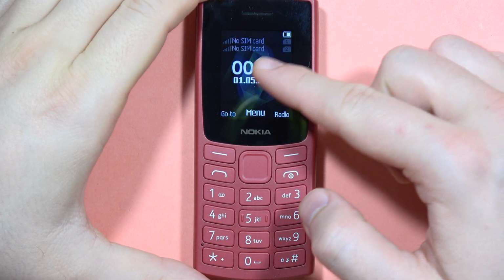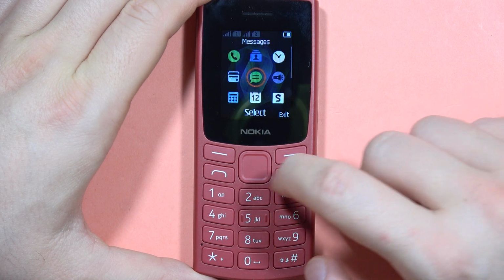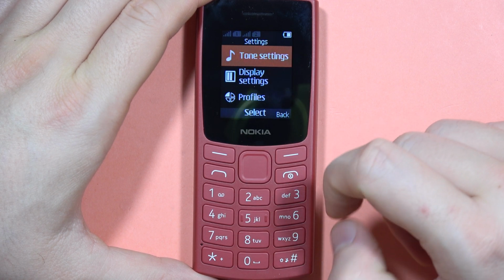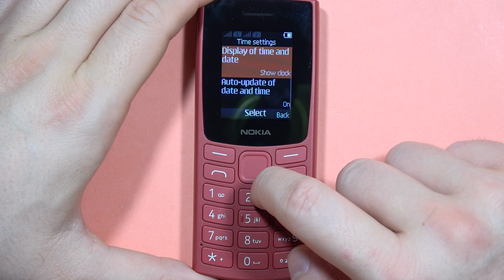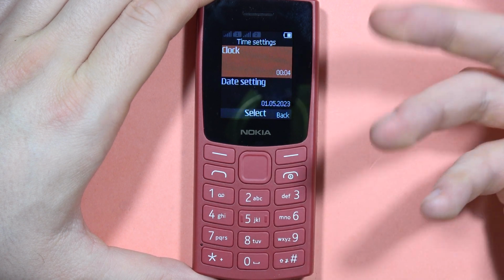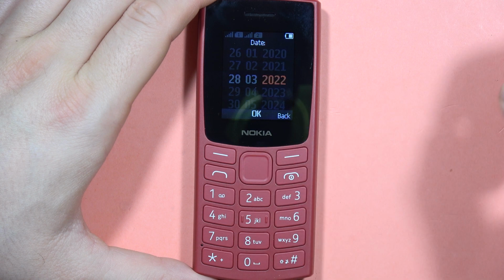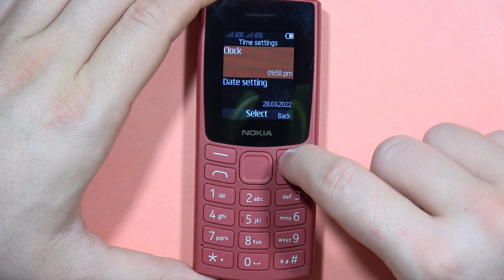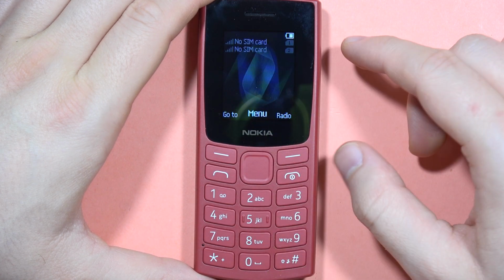Nokia 105 2023: Change Date & Time Settings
Adjust the date and time settings on your Nokia 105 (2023) with this easy-to-follow tutorial video. Learn how to change and customize the date and time settings on your device, ensuring accuracy and personalization.